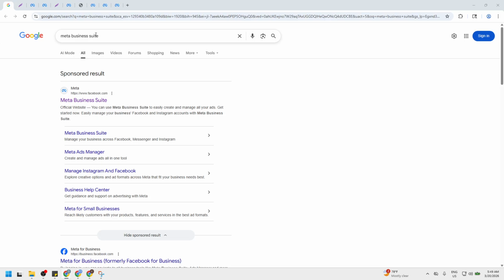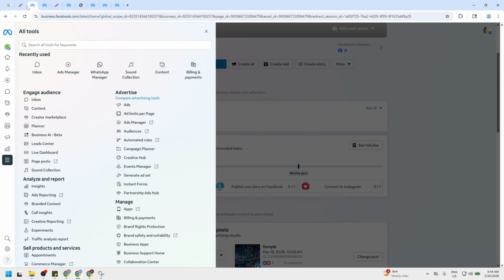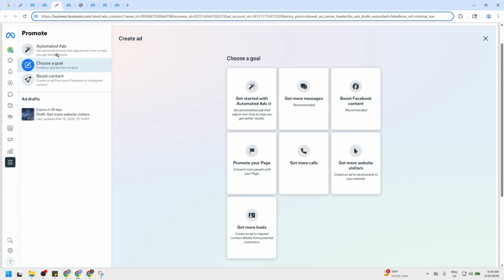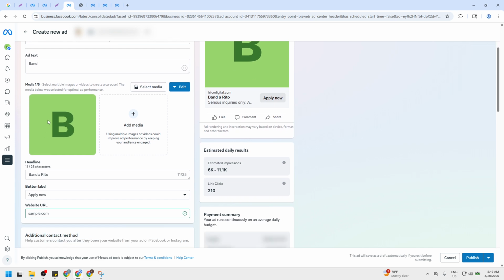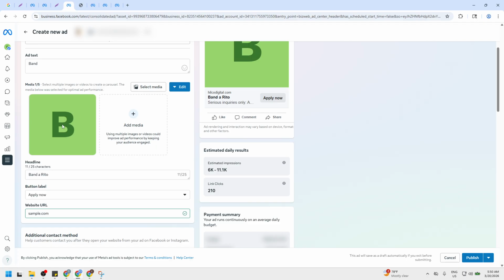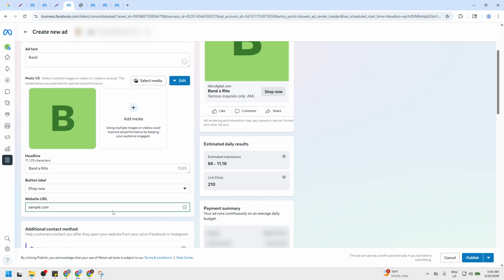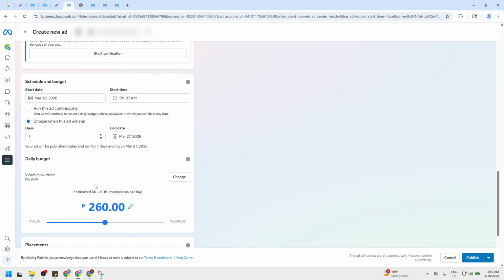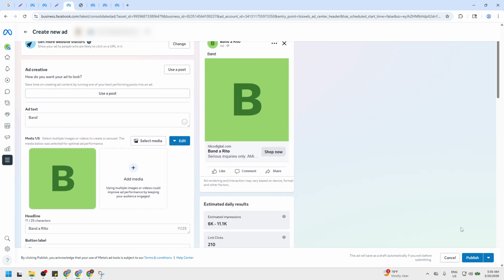How to Create Ad in Meta Business Suite [2026 Full Guide]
How to Create Ad in Meta Business Suite

In this video, we show you exactly how to create ad in Meta Business Suite to effectively reach your target audience and grow your digital presence. Mastering the creation process within this unified platform is essential for launching professional marketing campaigns across multiple social channels simultaneously.

Developing structured advertisements allows businesses to drive specific actions, from increasing brand awareness to generating high-quality leads. By utilizing the centralized advertising tools and creative assets within the suite, we ensure that your promotional content is optimized for performance and aligned with your broader strategic objectives.

Technical Specs:
Software: Meta Business Suite; Feature: Advertising & Campaigns